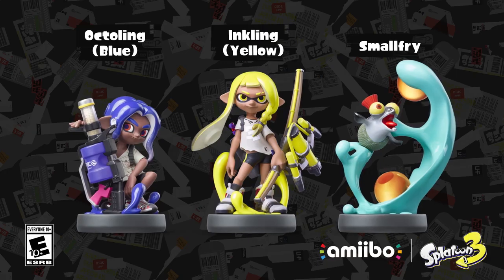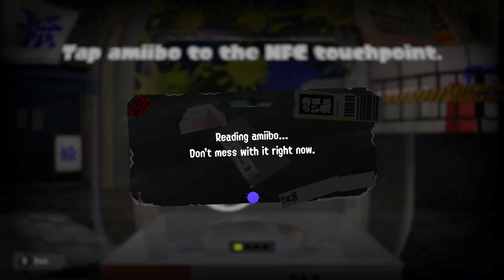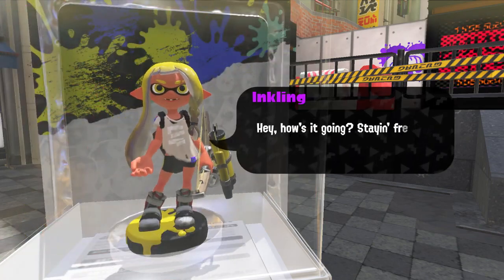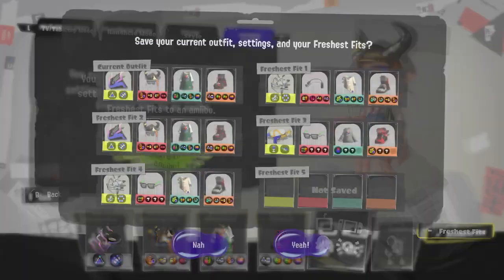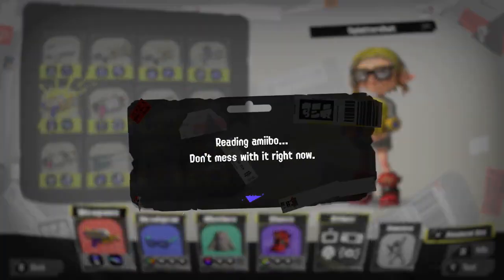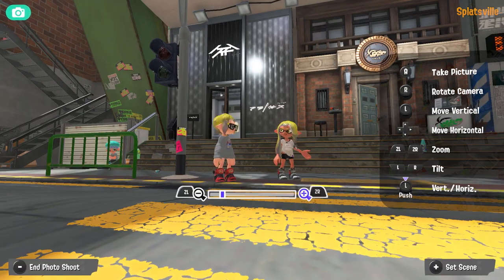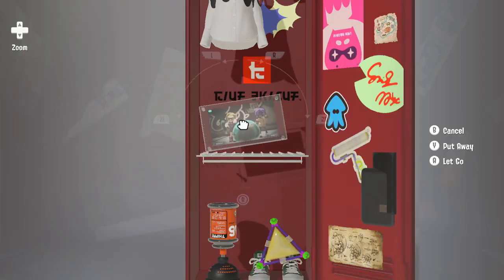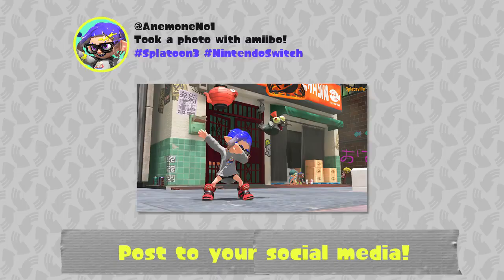Splatoon 3 amiibo Release Date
100 x Golden Trump Bucks